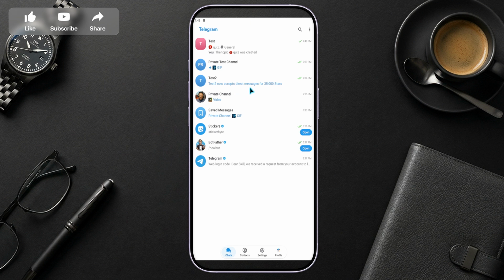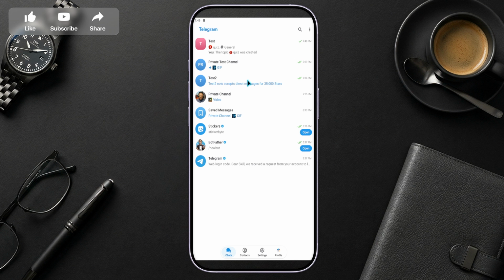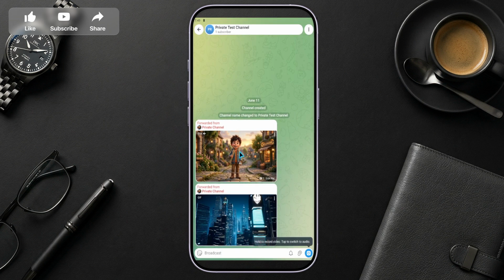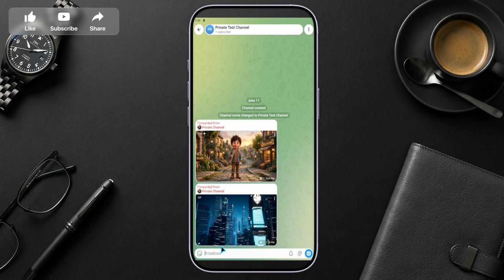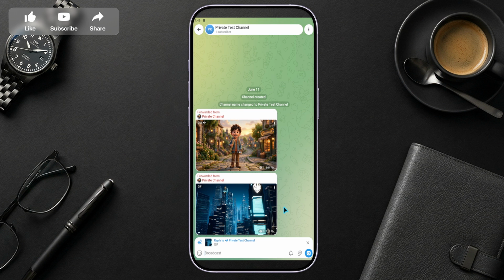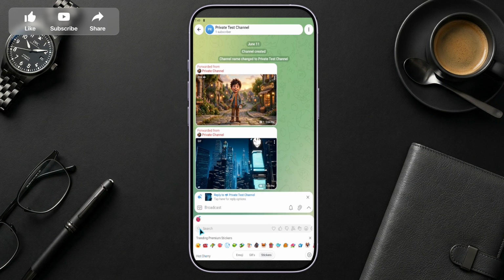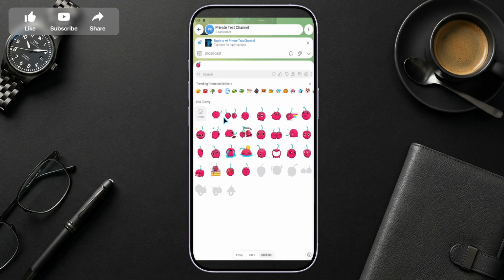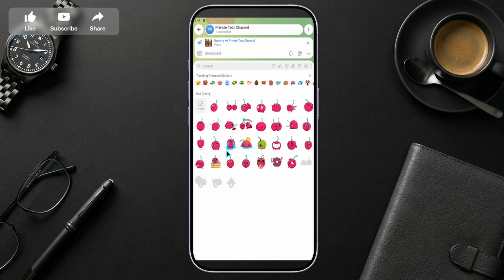How To React Sticker On Telegram [2026 Guide]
How To React Sticker On Telegram

In today's video, we cover How To React Sticker On Telegram, Telegram Sticker Reactions Tutorial, React To Messages In Telegram With Stickers, Telegram For Beginners, Use Emoji Reactions In Telegram Chats, Telegram Messaging Features Guide, Send Stickers As Reactions In Telegram, Telegram Chat Interaction Tutorial, Enable Reactions In Telegram Settings, Telegram App Usage Guide, Express Reactions Using Stickers Telegram, Telegram Tutorial 2026, Add Reactions To Messages And Posts, Telegram Engagement Features Explained, Use Animated Stickers In Telegram Chats